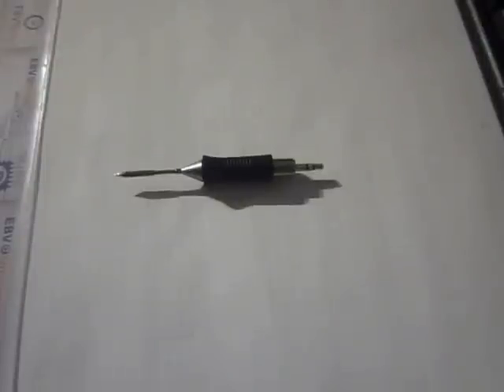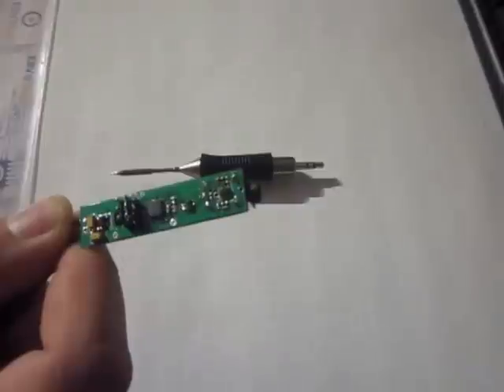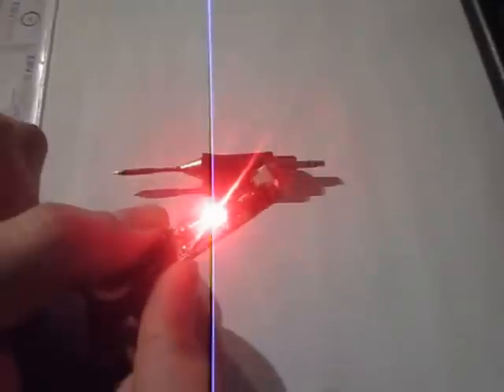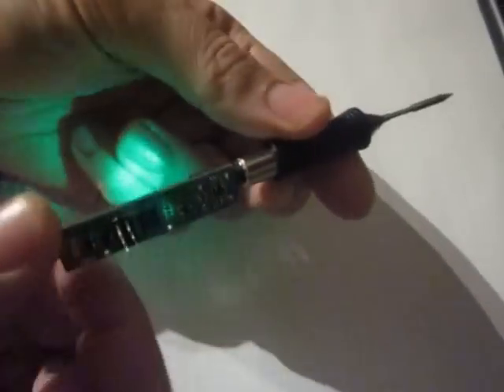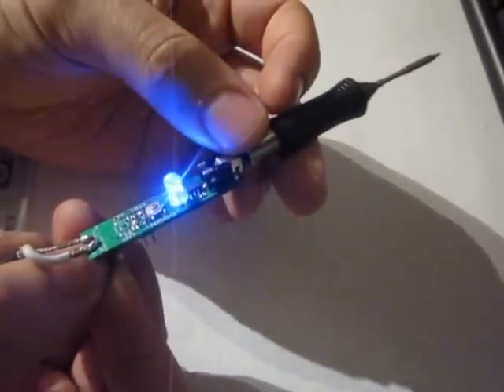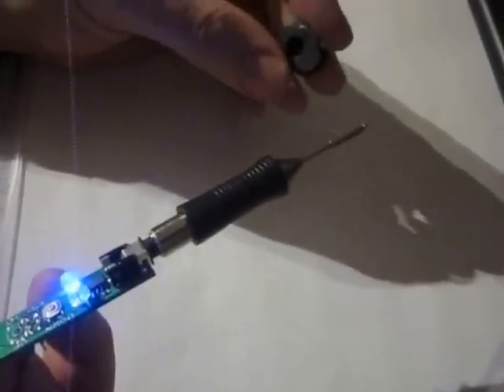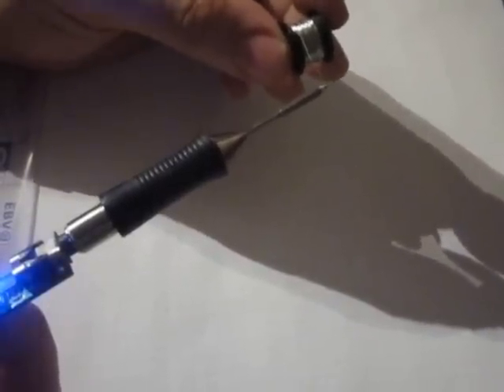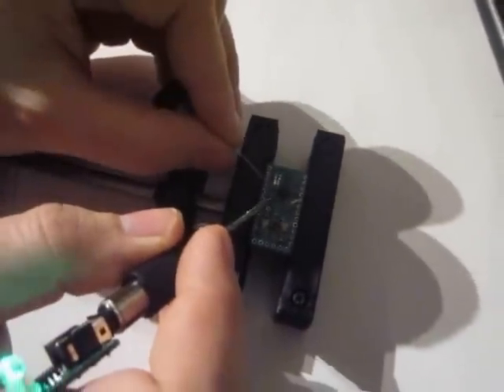Soldering pen demonstration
A short demo of my soldering pen. The video shows the basic capabilities but there is still some work to do:
 - making a stand
 - making a casing
 - make temperature control via buttons
 - slow down LED pulse
 - general cleanup (in HW and FW)